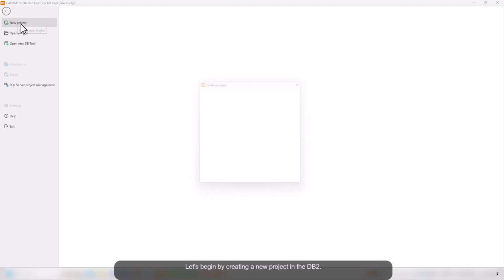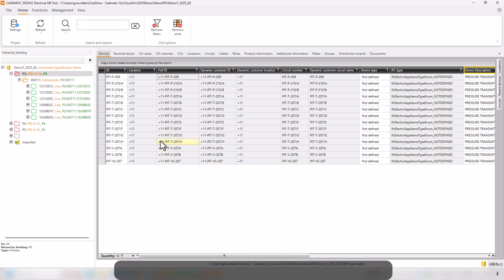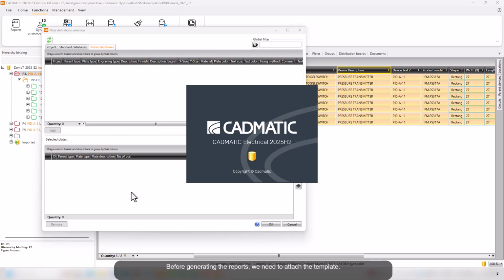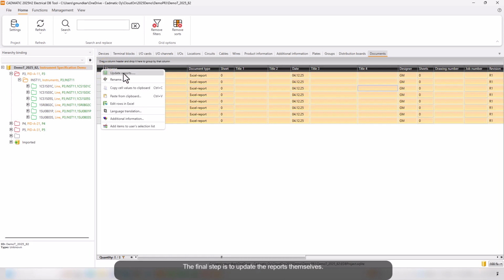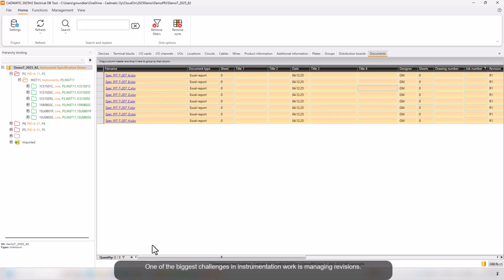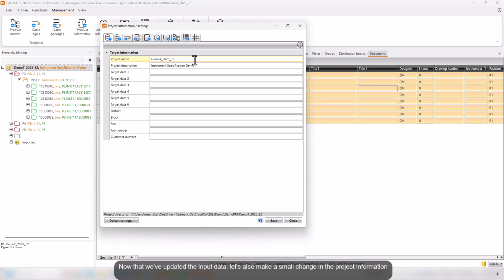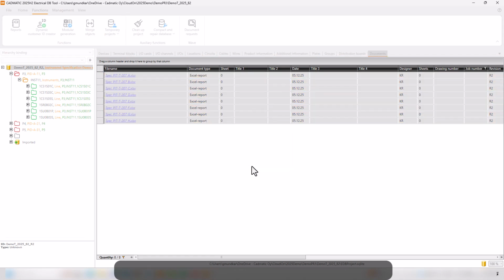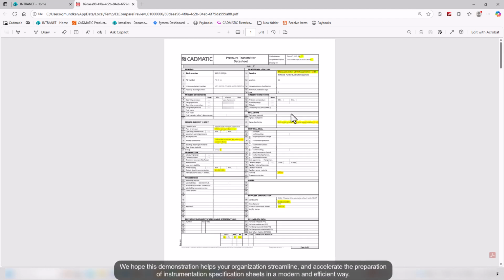Generate instrument specifications - a complete workflow | Cadmatic Electrical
Many instrumentation teams still work with manual datasheets, scattered Excel files, and repetitive data entry. Creating instrument specifications can take days or weeks. Every design change adds risk. Errors, inconsistent data, and revision headaches slow the project down.

Keeping specifications aligned with P&ID inputs, vendor data, and project revisions becomes a constant struggle for designers and engineers.

Cadmatic Electrical brings the workflow together. Everything happens in one connected workflow.
In this video, you will see a complete workflow for instrument specification generation.

You will learn how to:

01:37 Import the Instrument Index directly into the project

05:10 Assign product models to instruments

06:36 Generate specification sheets in minutes

08:37 Manage revisions with full control

14:27 Compare document versions and track changes

The result: faster specifications, cleaner data, and fewer errors. Even in projects with hundreds of instruments.

A smarter and more reliable way to manage instrumentation specifications.